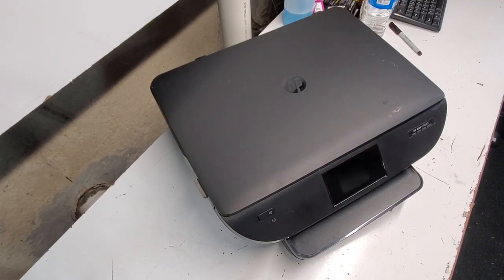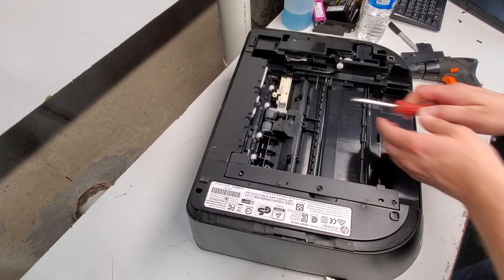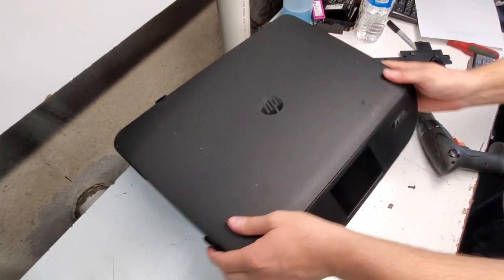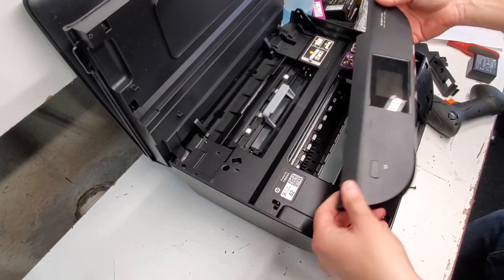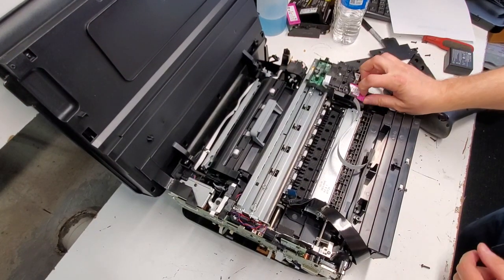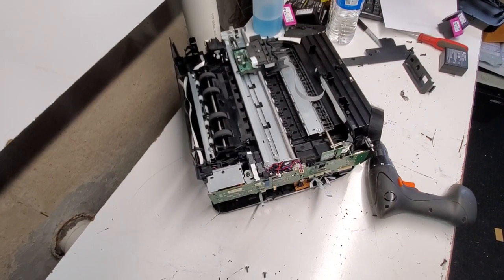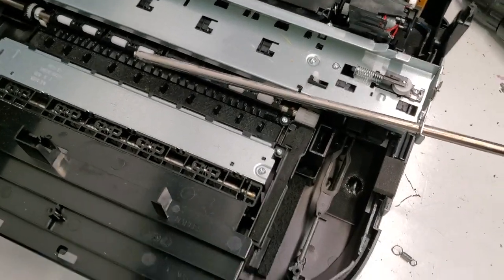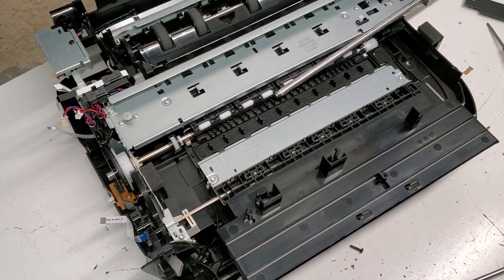Removing Parts on HP ENVY 5660 Printer Disassembly HP 5540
This is an HP ENVY 5660 which we are taking apart for parts. May help you getting to a certain part on your printer. Same process for HP ENVY 5540 printers.

Parts removed: carriage unit, control panel with screen, power supply unit, printer main board or formatter, timing encoder strip, scanner unit, output tray, paper loading cassette tray, pick up rollers,